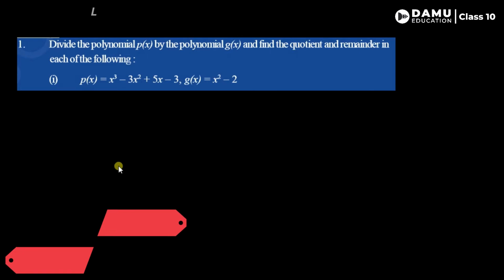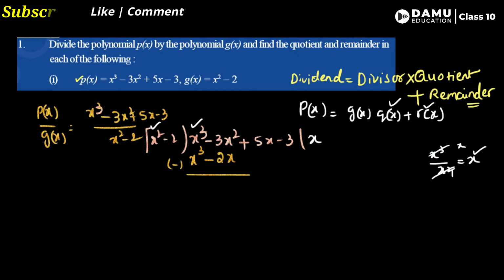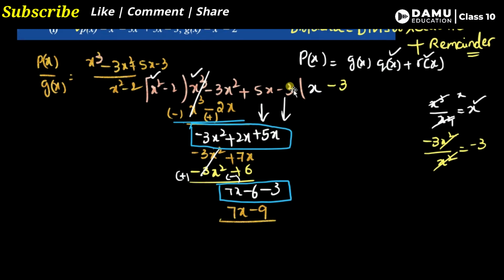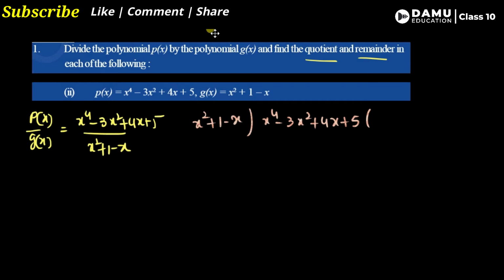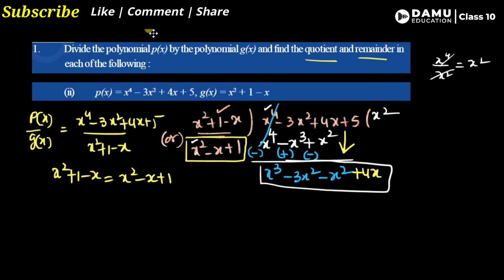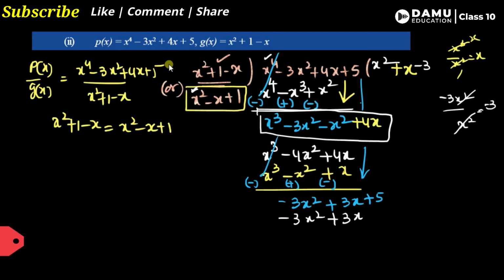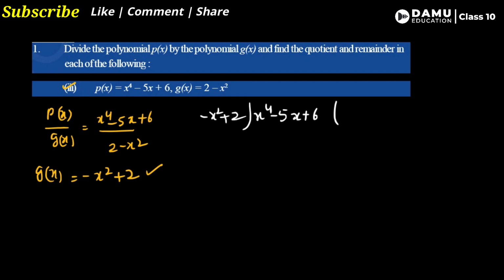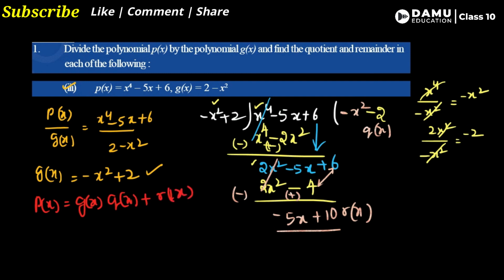Polynomials | Divide the Polynomials & find Quotient & Remainder | Ex 4 Q 1 | 10th class Maths class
Polynomials | 10th Class | SCERT | Damu Education

10th Class Andhra Pradesh and Telangana Mathematics solutions

6th class | NCERT | CBSE
* Knowing our Numbers
* Whole Numbers
* Integers
* Fractions
* Decimals
* Data Handling
* Mensuration
* Algebra
* Ratio and Proportion
* Symmetry

7th class | NCERT | CBSE
* Integers
* Fractions and Decimals
* Data Handling
* Simple Equations
* Comparing Quantities
* Rational Numbers
* Practical Geometry
* Perimeter and Area
* Algebraic Expressions
* Exponents and Powers
* Symmetry

8th class | NCERT | CBSE
* Rational Numbers
* Linear Equations In One Variable
* Understanding Quadrilaterals
* Practical Geometry
* Data Handling

9th class | NCERT | CBSE
• Real Numbers
• Coordinate Geometry
• Linear Equations in Two Variables
• Triangles
• Quadrilaterals
• Statistics
• Surface Areas and Volumes
• Areas
• Circles
• Geometrical Constructions
• Probability

10th Class | SCERT | AP & TS

10th class | NCERT | CBSE
* STATISTICS & PROBABILITY

Maths Classes
Exam Tips
PSC Exams
Formulas Explanation
Math Formulas
Math Teasers
MCQ Tricks
MCQ Tips